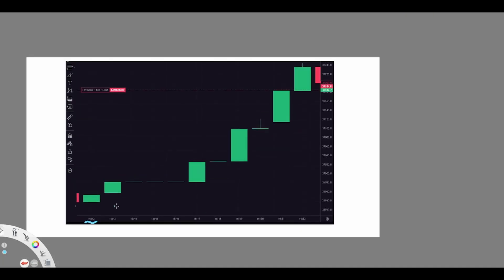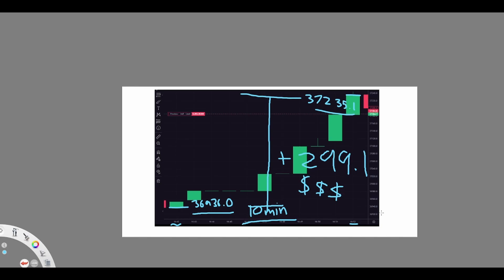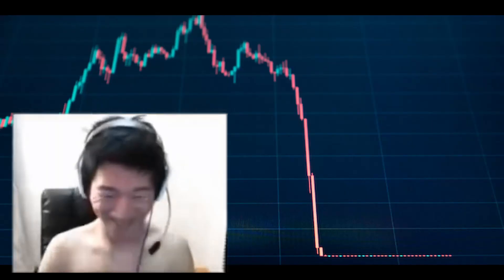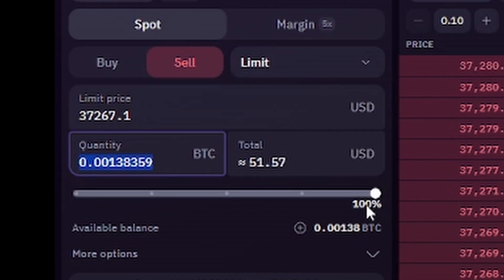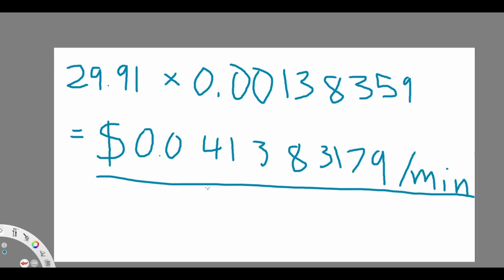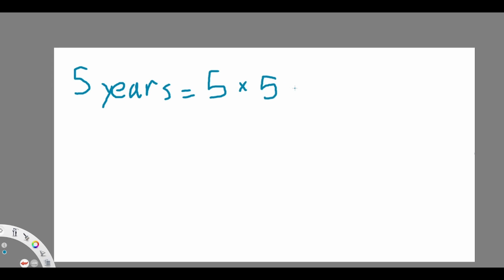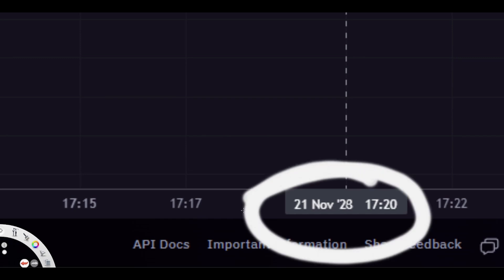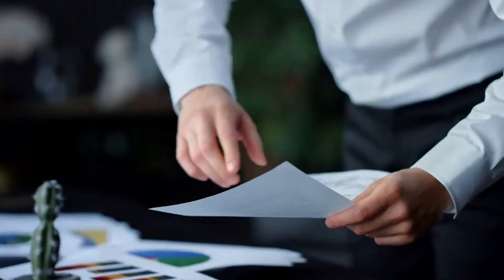How to ALWAYS win trading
Don't follow this advice please, its a joke
Bitcoin!
Crypto!
Trading!

Credits:
Music heard (chronological order):